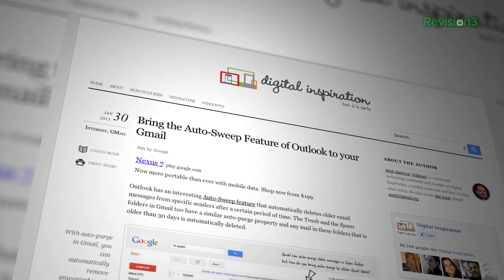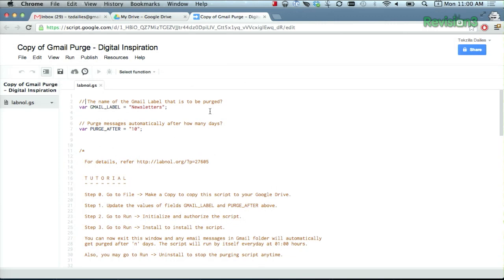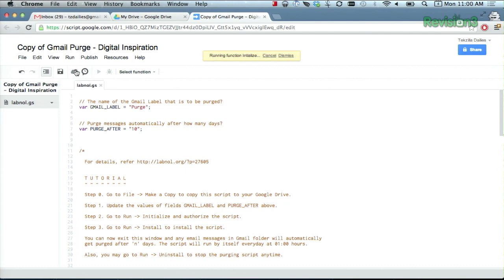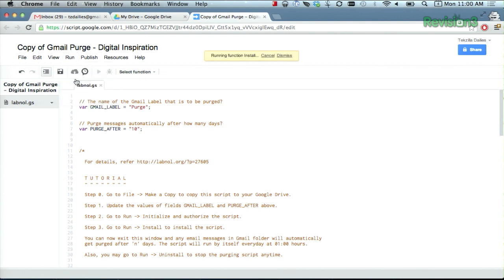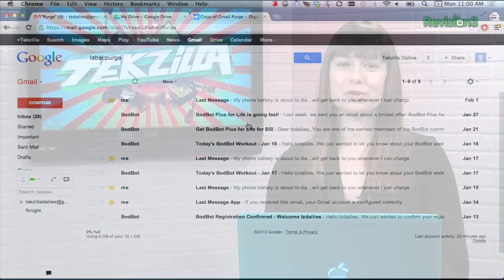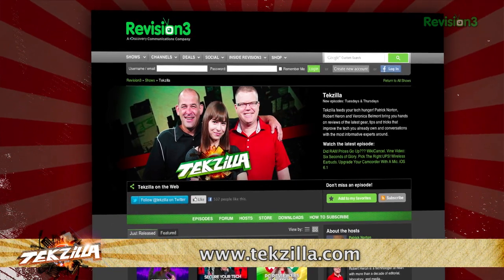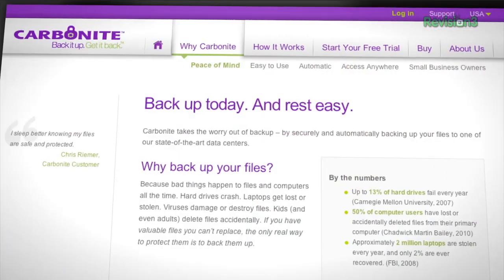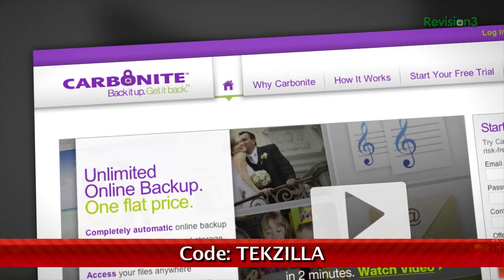Auto-Delete Gmail Messages | Tekzilla Daily Tip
Amit from the Digital Inspirations blog has a great Google Apps script to auto-delete Gmail messages with a certain label! Watch the video on how to load up the script and setup this great inbox cleaner.